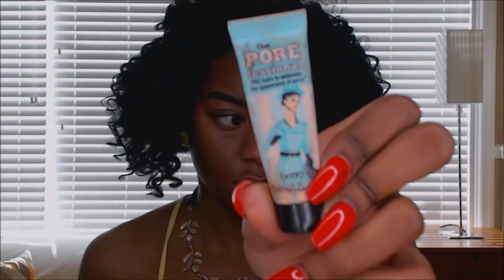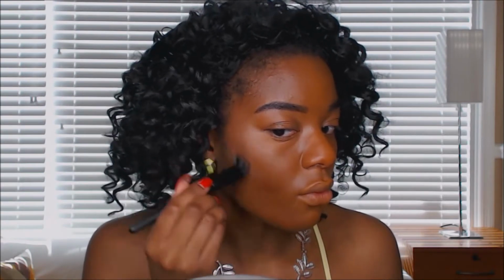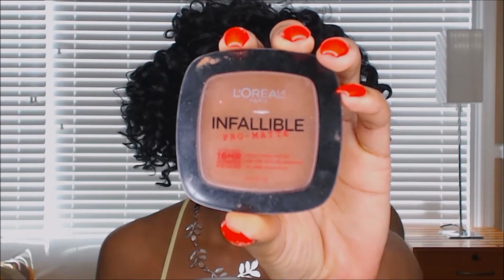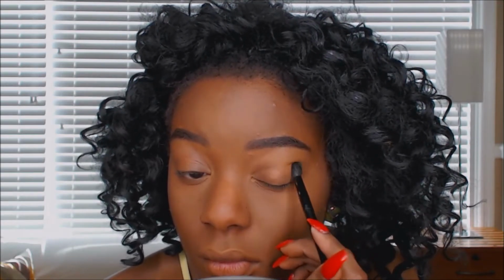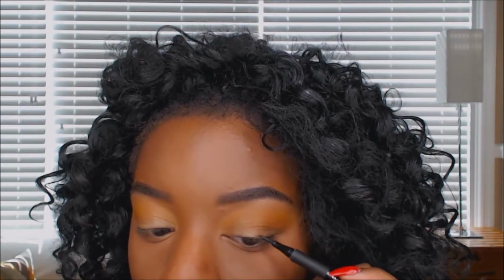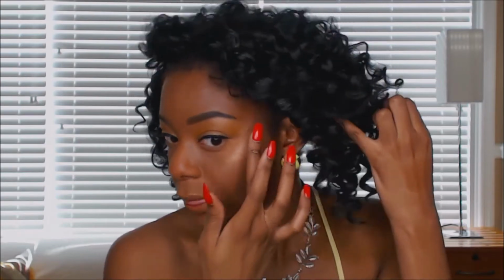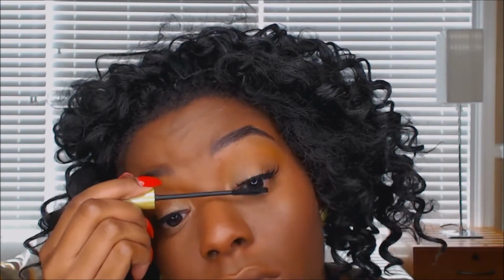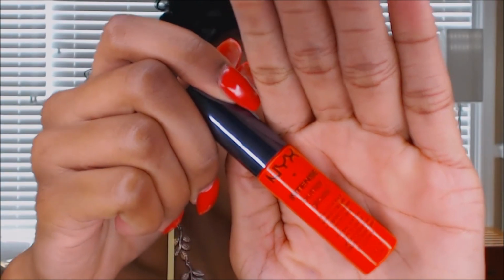♥ Jennifer Lopez 2016 Golden Globes Inspired Makeup Tutorial ♥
Today I recreated J.Lo's gorgeous makeup she wore to the 2016 Golden Globes!

Products Used:
*Make Up For Ever Step 1 Skin Equalizer Mattifying Primer
*Loreal Infallible Pro-Matte Foundation (Cocoa)
*Make Up For Ever Ultra HD Stick Foundation (Y535)
*Laura Mercier Custom Contour Compact (Contour Deep #2)
*Loreal Infallible Powder
*Bobbi Brown Bronzing Powder (Deep 4)
*Bobbi Brown Retouching Powder (Yellow 1)
*BH Cosmetics Take Me To Brazil Palette
*Stila Eyes Are The Window Palette (Perception)
*Anastasia Beverly Hills Self-Made Palette (Buttery)
*Tarte Precision Longwear Liner
*NYC Liquid Liner
*Ardell Glamour Demi Wispies
*Laura Mercier Second Skin Cheek Color (Spiced Cider)
*Milani Baked Blush (Bellisamo Bronze)
*Benefit Sun Beam Golden Bronze Highlighter
*Benefit Watt's Up Highlighter
*Loreal Infallibe Eyeshadow (Eternal Sunshine)
*Smashbox Eye Duo (S3)
*Rimmel Exaggerate Full Colour Lip Liner (Red Diva)
*Covergirl Lip Lava (Mauva Lava)
*NYX Intense Butter Gloss (Orangesicle)
*Urban Decay Oil-Control Setting Spray